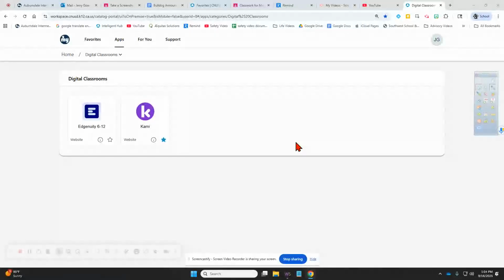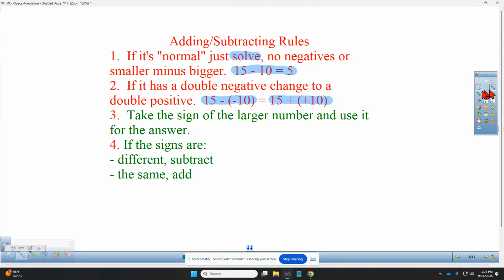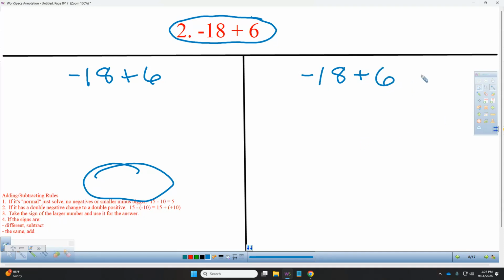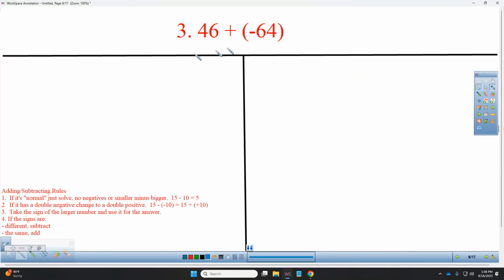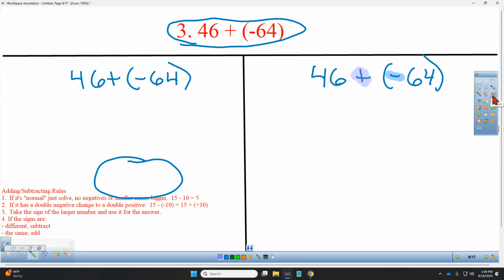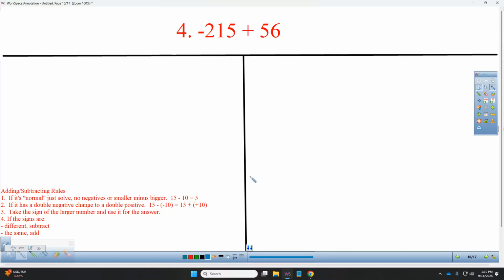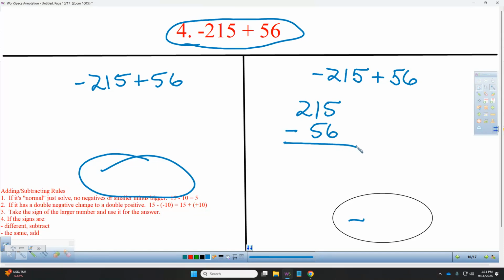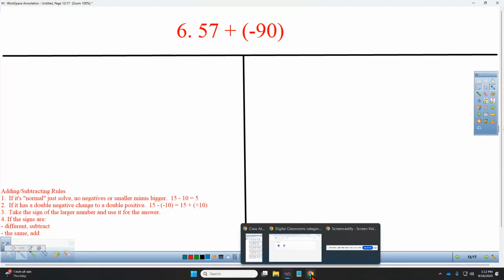Review Packet Adding Integers #2 to 6